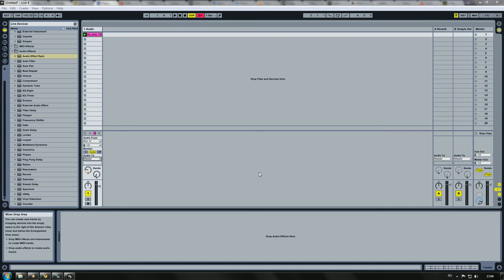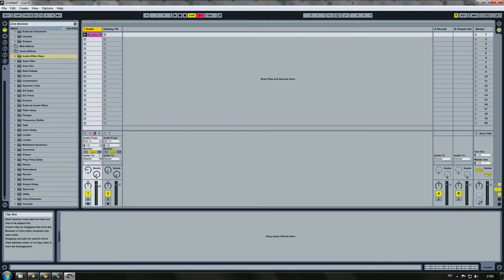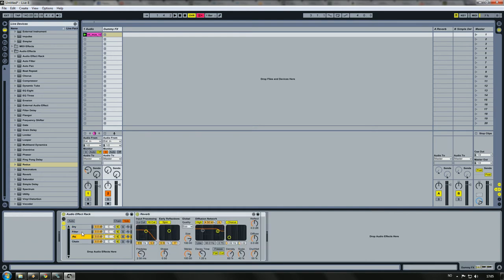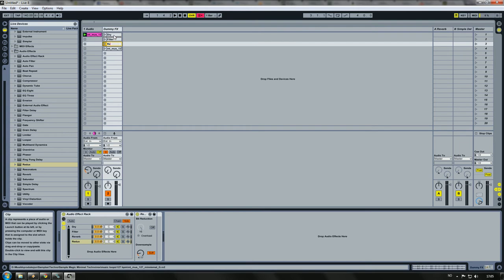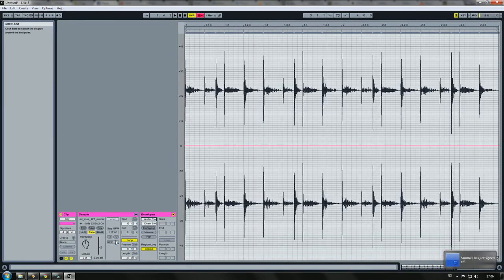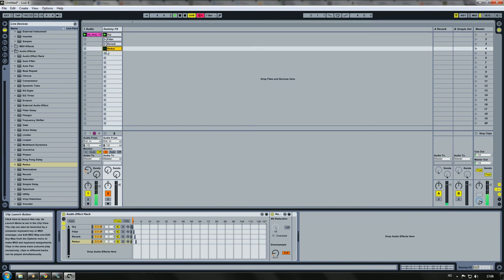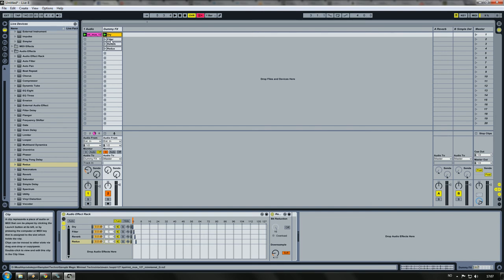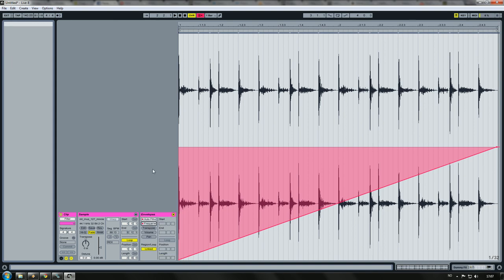How to use dummy clips in Ableton Live (Quick With HQ Video)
This is just a quick video I made about dummy clips in ableton live. Hope you enjoy it :)